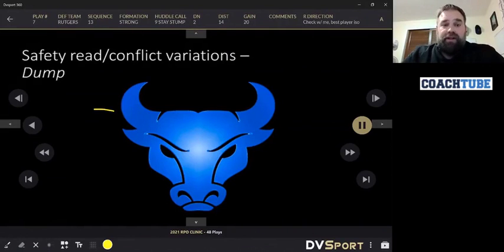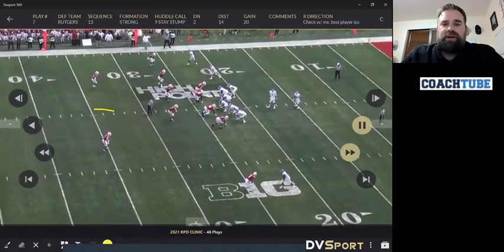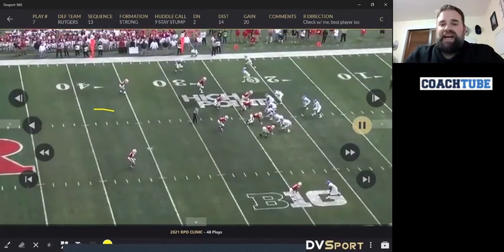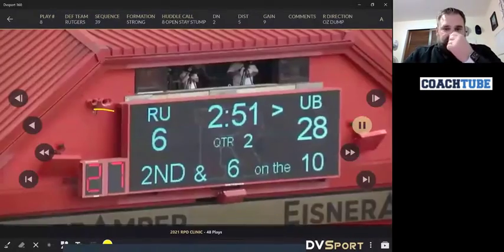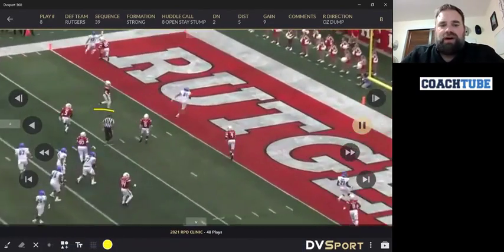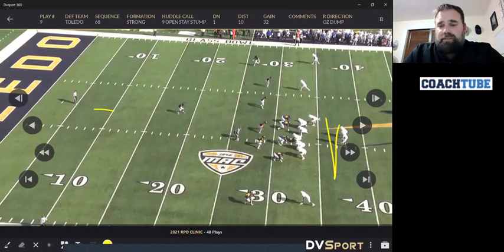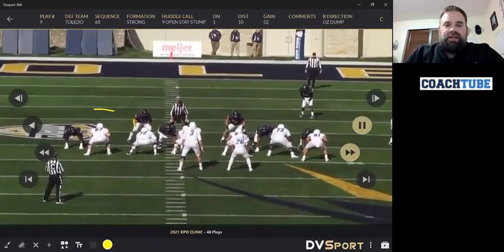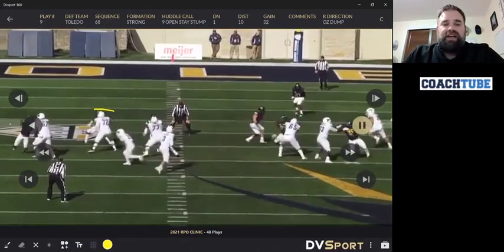Kansas OC Andy Kotelnicki - Dump RPO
Kansas OC Andy Kotelnicki talking about their "Dump" RPO variation. Read is off the WS. QB can throw the single side glance or TE seam based on the post snap movement of the WS. Abort the WS read to a run versus a bad look. Run scheme is Outside Zone Stay